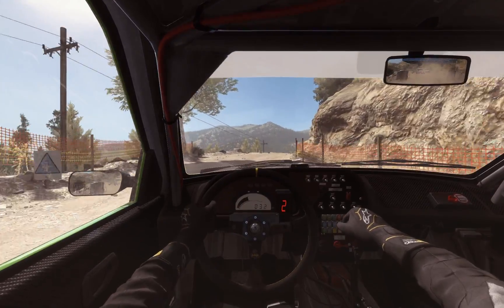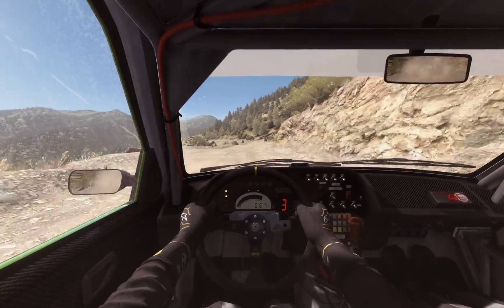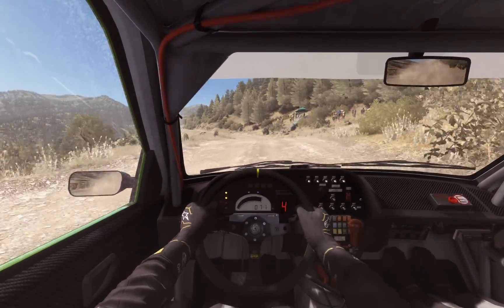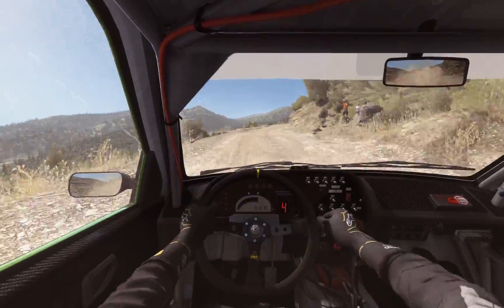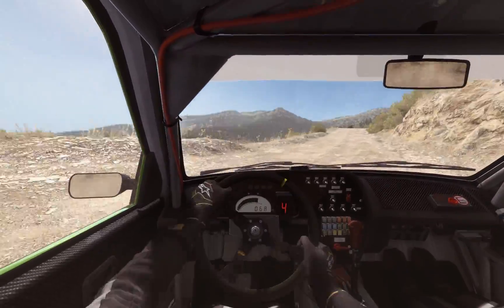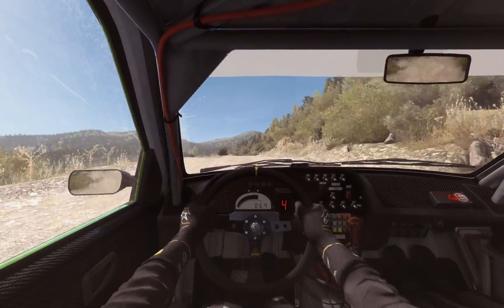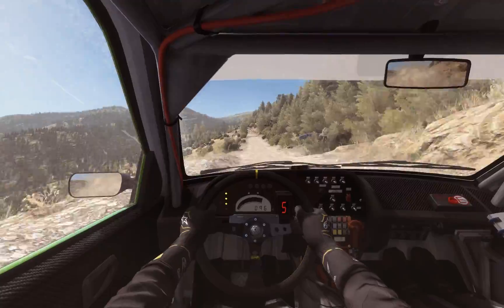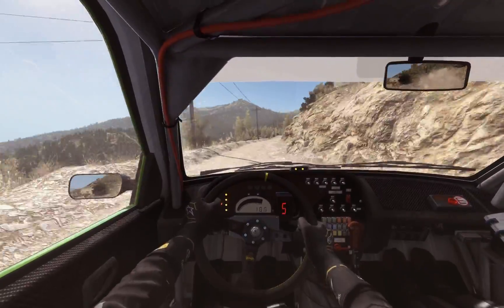Stage 1 event 4 Ourea Spevsi